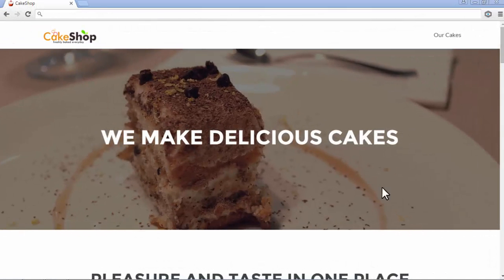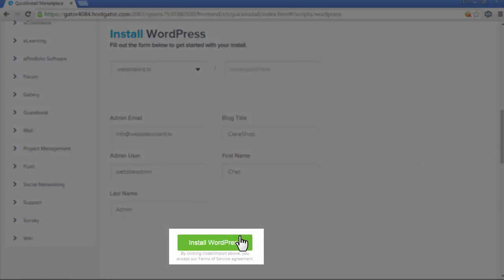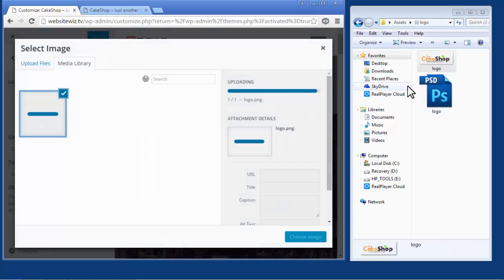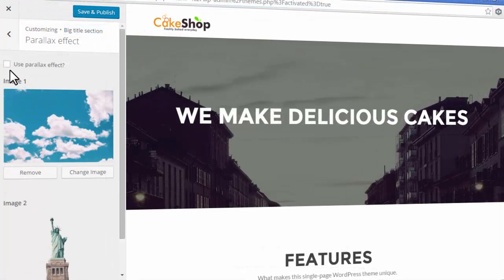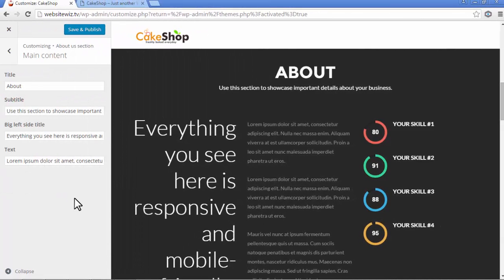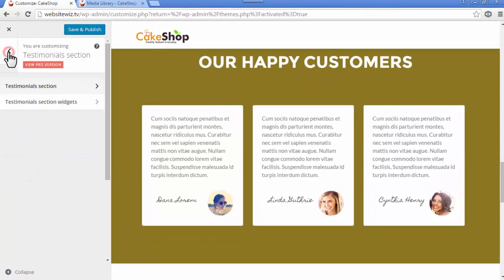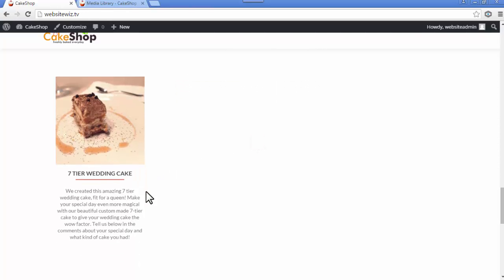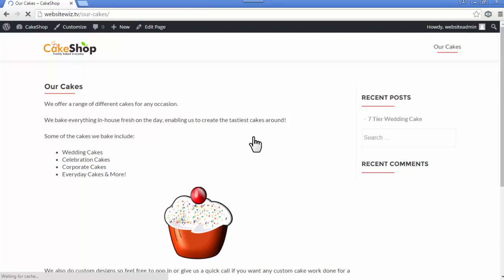How To Make a WordPress Website - 2015 - Tyler Moore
Others:
How to Make a Wordpress Website FOR FREE - 2016 NYC TECH CLUB
How to Make a Drag & Drop WordPress Website - ▼FOR BEGINNERS 2016▼ Hogan Chua
How to Make a Wordpress Website with GoDaddy Tutorial 2016
Create a WordPress Website For Your Business
How To Make A Website | Build A Website With WordPress Step-by-Step WebsitesMadeSimple
HTML and CSS Tutorial Create Your own Complete Website Antu Tunga
Create an eCommerce Website in WordPress - 2015 Greg Narayan
How to Make A Killer WordPress Website From Scratch! James Stafford
How to Create an Online Store (eCommerce Website) eMediaCoach
How To Create A Website For Free | A WordPress Tutorial & Training
How to Become a Web Designer in 2015 | Design Careers Roberto Blake
X Theme - How To Make A Wordpress Website - Responsive Design Seth Riley
Create a Photography Website & Make Money!!
Create a Membership Website - No Coding!
How to install wordpress locally with wamp for beginners. andrew Lee Cabinet
X - The Best Wordpress Theme Ever Made? (Review) HotTips!
Create a Business Website in WordPress - 2015 Greg Narayan